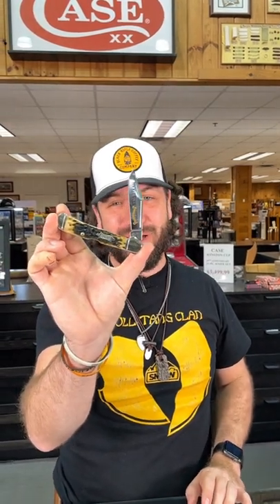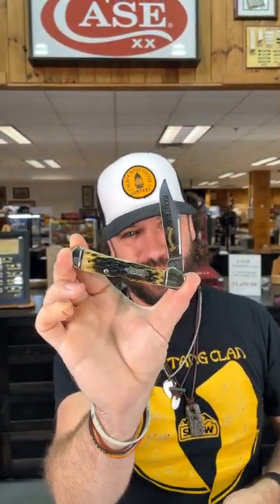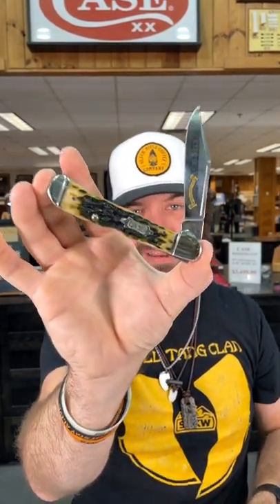Case Pocket Worn 25th Anniversary Olive Jigged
"25 Years and Counting. Case knives have always been prized for their quality and detail, but when Case introduced the Pocket Worn® finish in 1996, it raised the hand-finishing process to a new level. Today we invite you to celebrate the 25th anniversary of Pocket Worn® Case knives with our new Olive Green Bone series. The Copperlock® knife is an original design by W.R. Case that combines elements from the Trapper and Copperhead to make a new lockback knife. With a fully locking Clip blade, this Copperlock® knife has the cutting power of a lockback, with the look and feel of a traditional Case pocket knife. The Clip blade is commonly used as a multi-purpose blade that makes this pocket knife great for everyday use. This knife is constructed with Case Tru-Sharp™ stainless steel which is a special high-carbon steel that helps the blades hold an edge longer than conventional steel. It also offers extraordinary blade strength and corrosion resistance."
Case